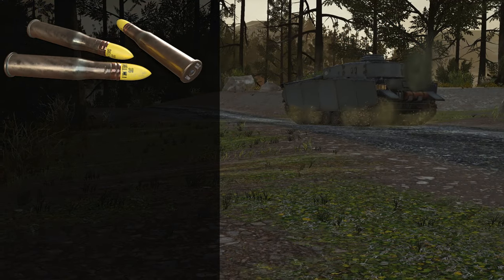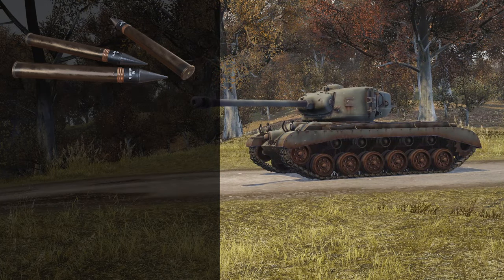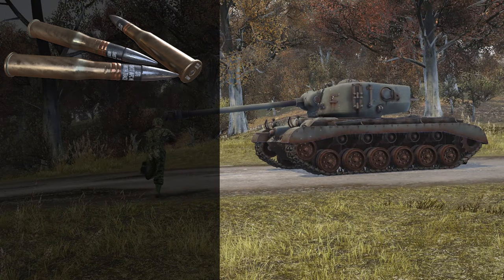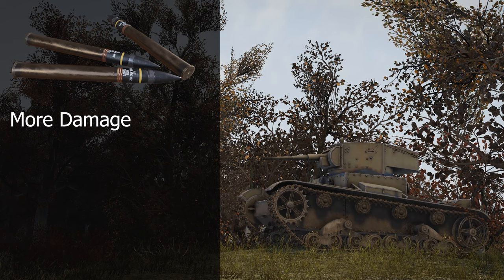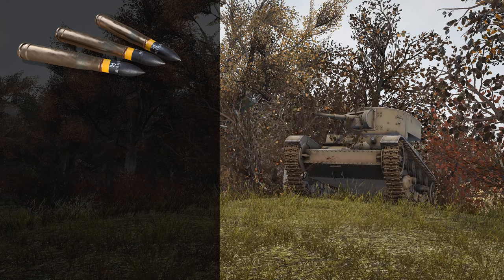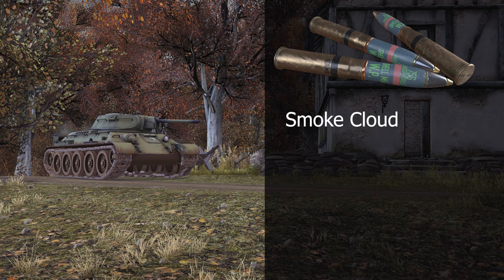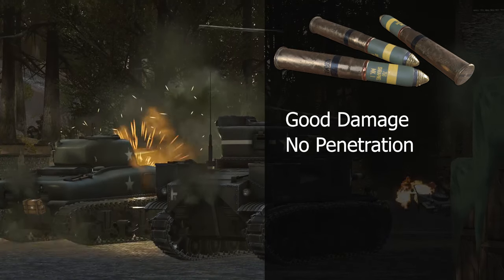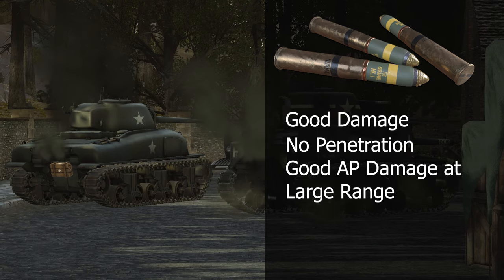Blueberry Shorts: New Tank Ammunition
The Blueberry Series is for new and veteran players showing Game Mechanics, Tactics, and Strategy in the FPS/RTS Heroes & Generals.

Todays short focuses on patch 1.23.2 and the new tank ammunitions.

0:00 - Intro
0:54 - Starter Tanks - AP2, API, & HE rounds
2:15  - HEAT rounds
3:30 -  HEDP rounds
3:56 - APCR rounds
4:30 - APC rounds
4:54 - APHE rounds
5:31 - API rounds
5:54 - WP Smoke rounds
6:26 - Shrapnel rounds
7:08 - My thoughts on the new rounds
7:40 - Winners and Losers
12:00 - Thanks, Questions, & Outro